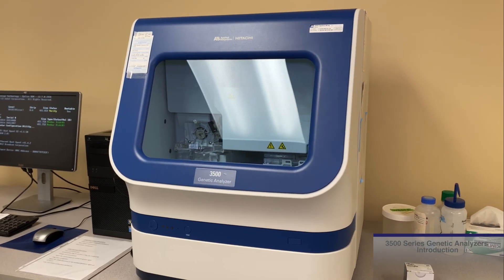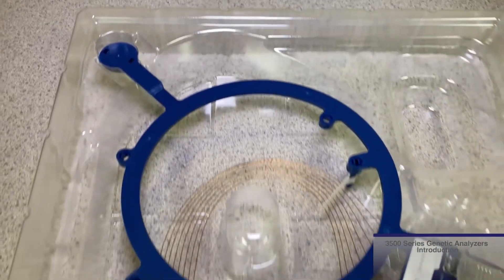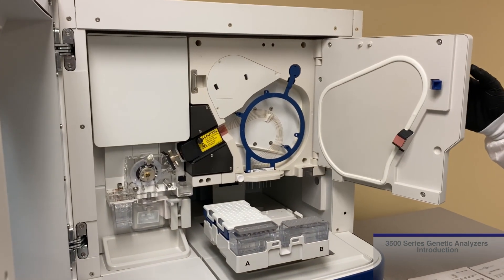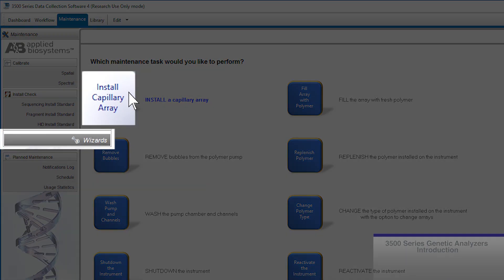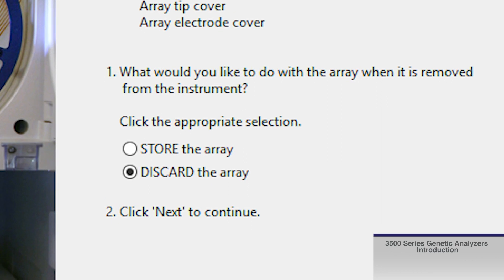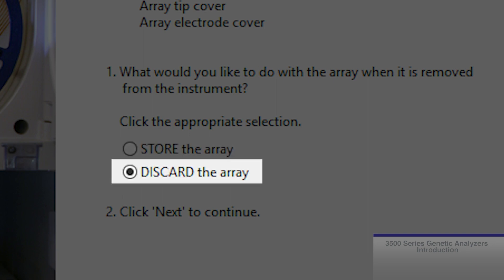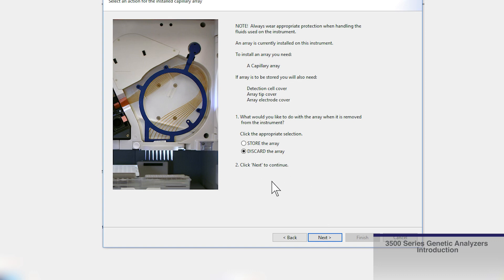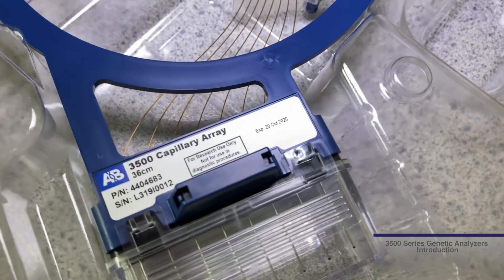Array maintenance on 3500 Series Genetic Analyzers